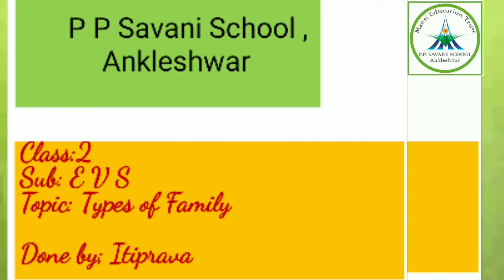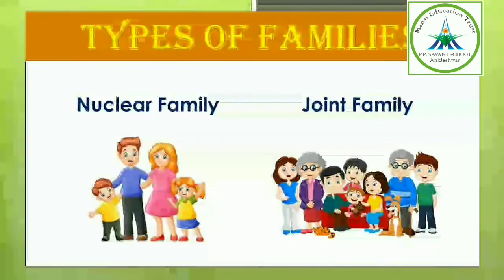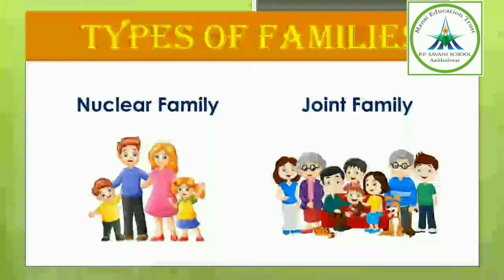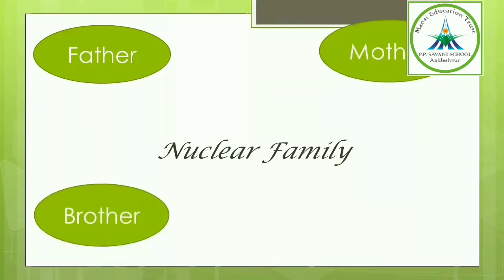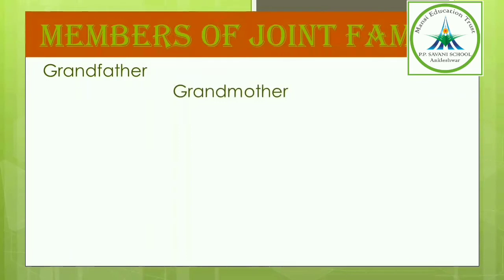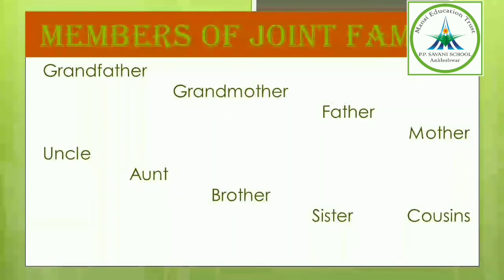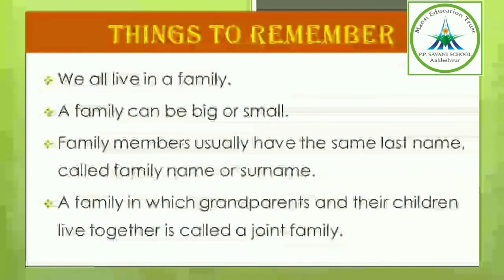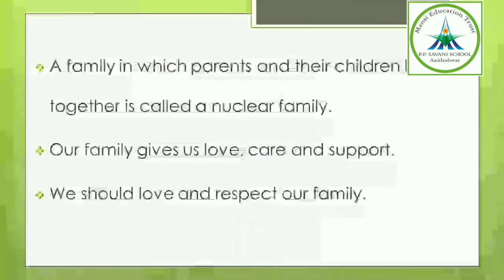EVs Class 2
Types of families